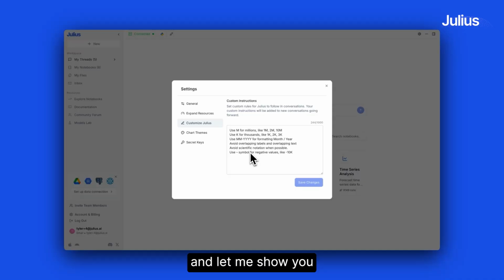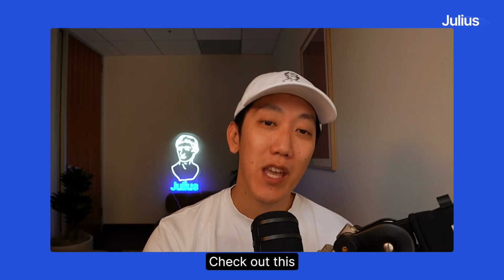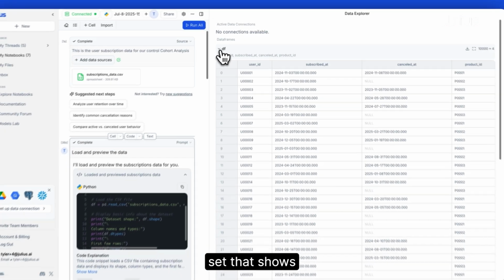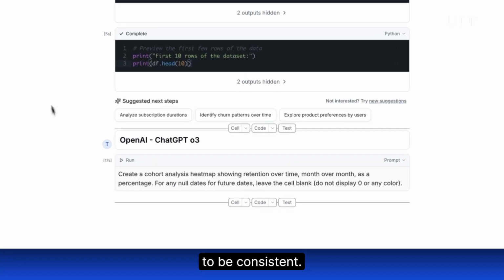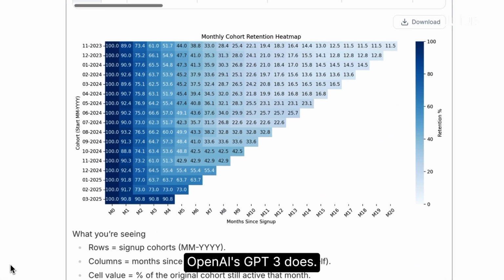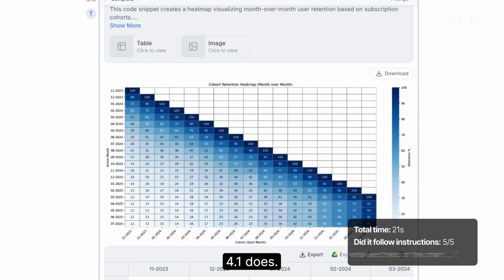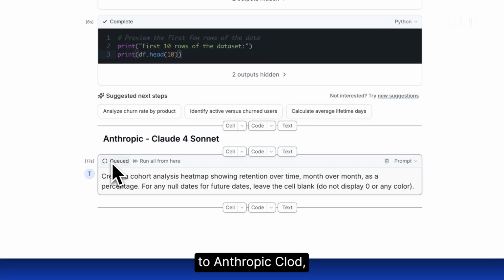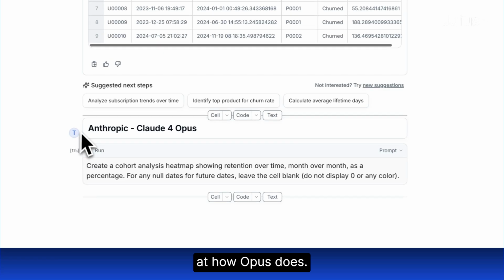How to use the various models to create charts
Not sure which model to use for visualizing data. In this video we’ll show you some experiments and tests we’ve run to see how each model performs head to head in visualizing a cohort analysis!

Is there anything else you want to see a tutorial on?